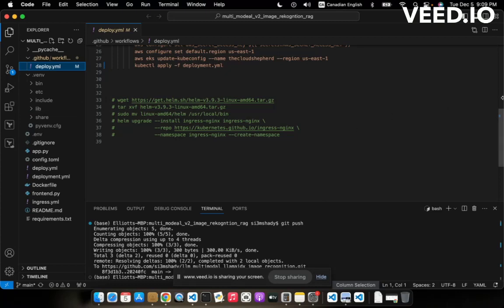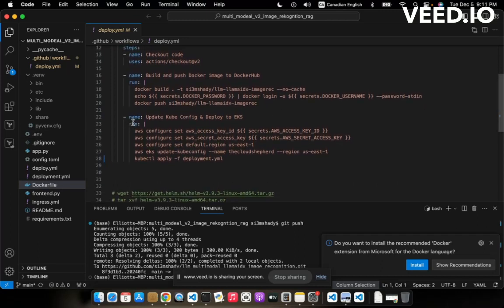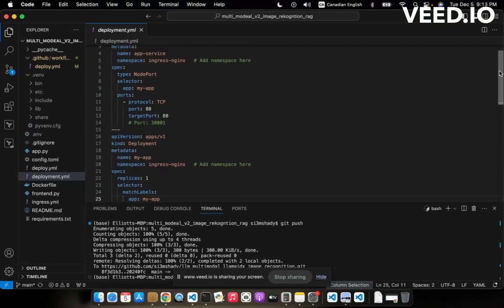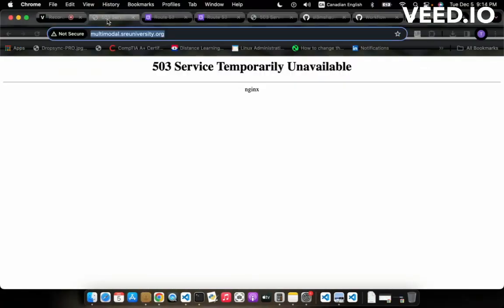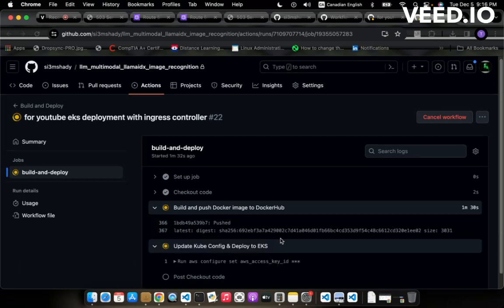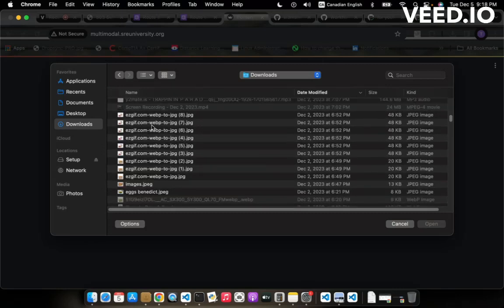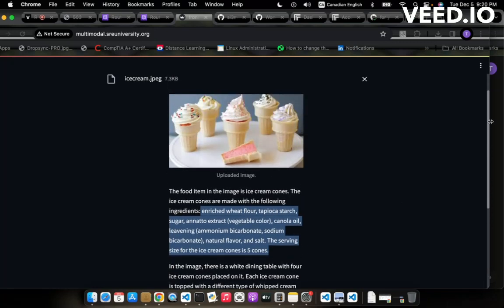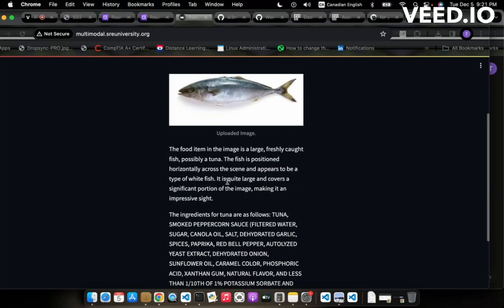Deploy an AI Application to Amazon EKS with Ingress Controller using Github Actions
In this video I will provide a walkthrough of deploying an AI application to to Kubernetes